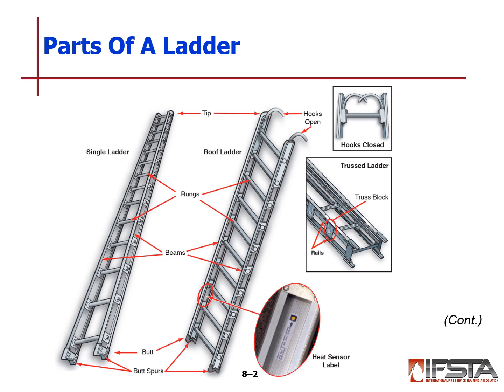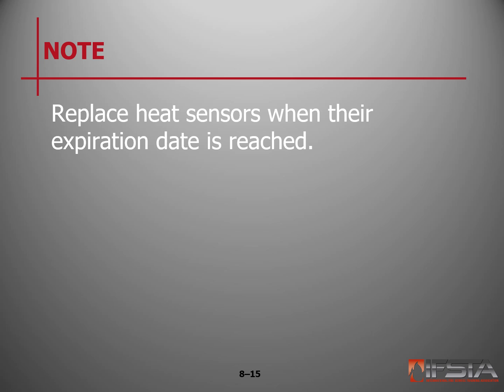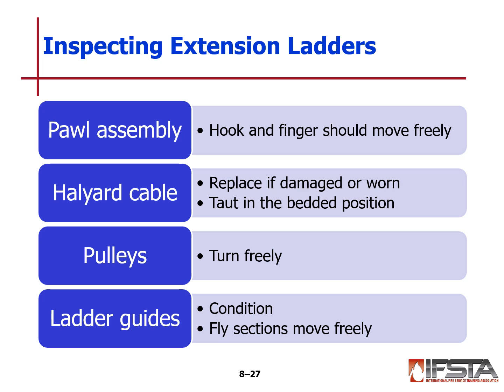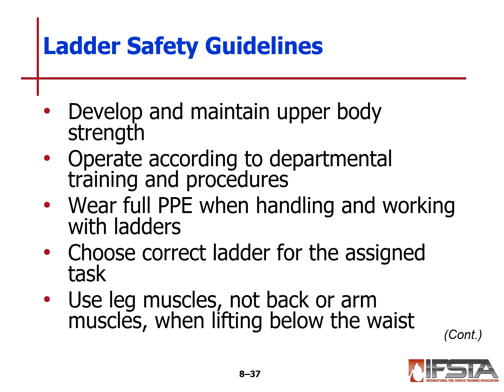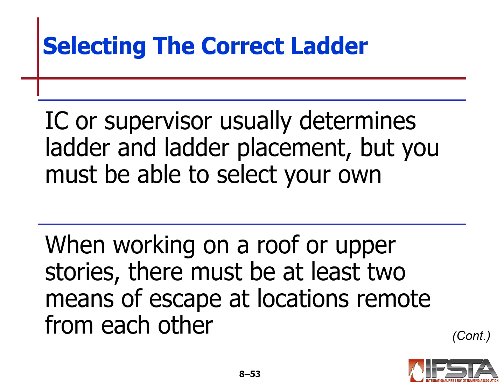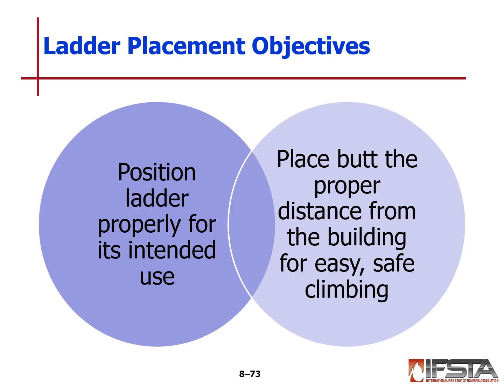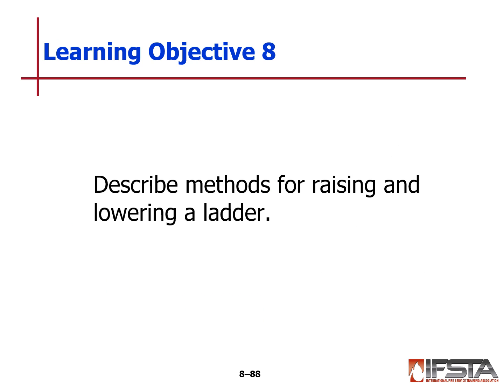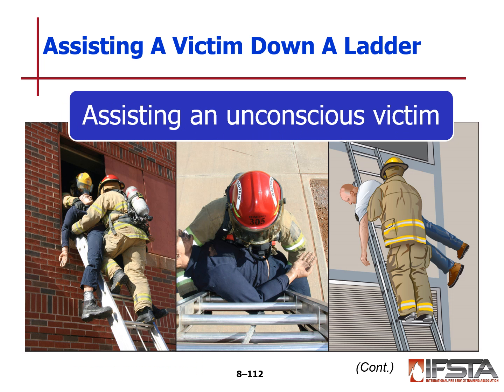Chapter 8 PowerPoint video